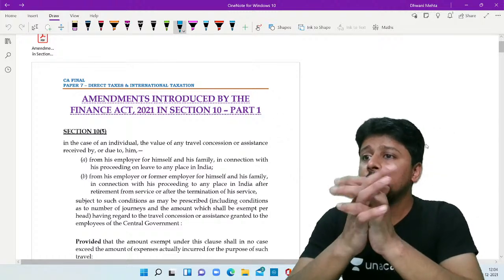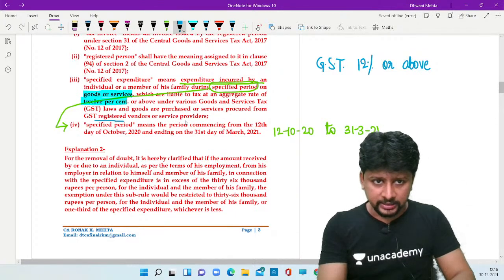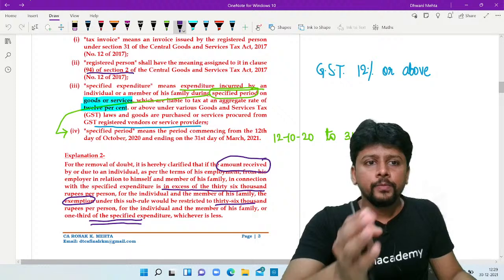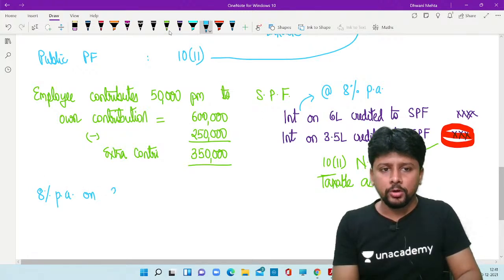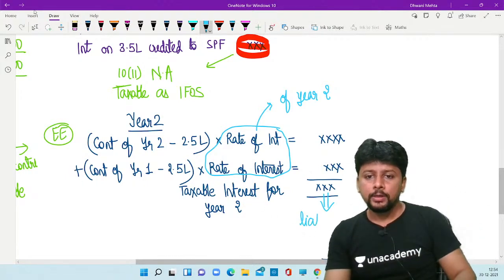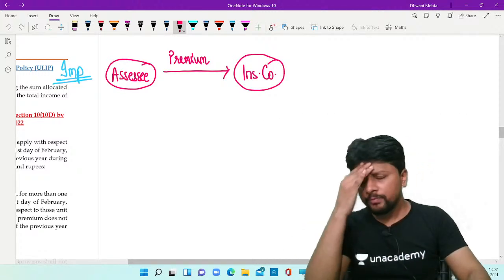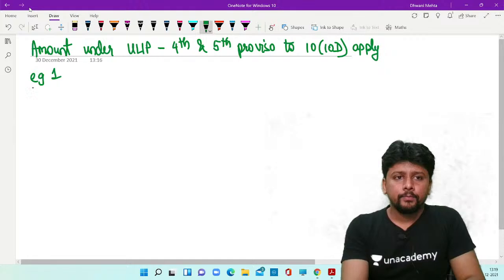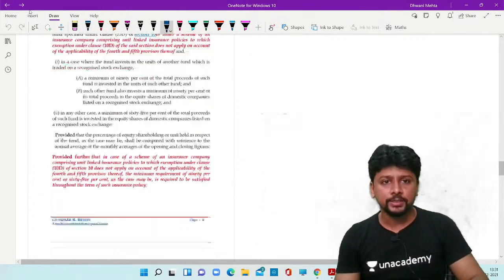Discuss Amendments in Section 10 by Finance Act,2021 | Part 1 | With Ronak Mehta | Unacademy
Discuss Amendments in Section 10 by Finance Act, 2021, Part 1, Only on Unacademy's Official YouTube channel.

Unacademy Subscription Benefits:

1. Learn from your favorite teacher
2. Dedicated DOUBT sessions
3. One Subscription, Unlimited Access
4. Real-time interaction with Teachers
5. You can ask doubts in the live class
6. Download the videos & watch them offline

About the Educator:
A Chartered Accountant, qualified in November 2008 with an AIR 24 at the CA Foundation Level. Coaching CA students in DT since January 2010.